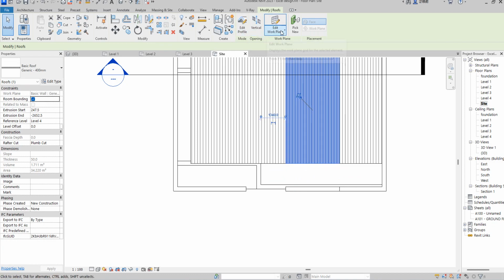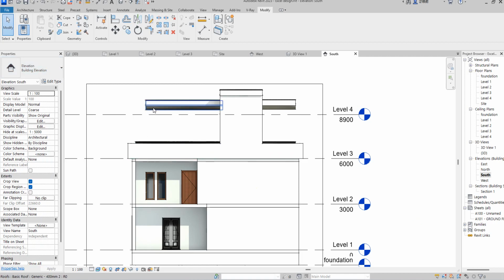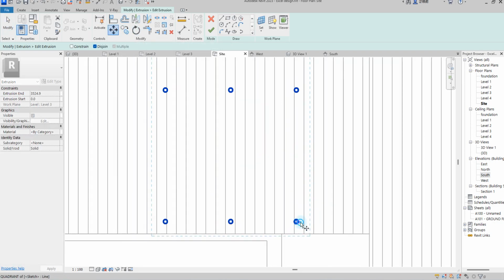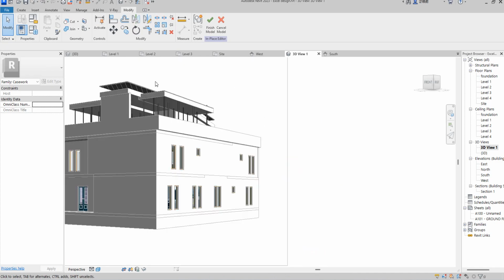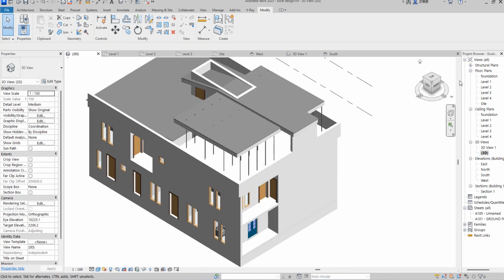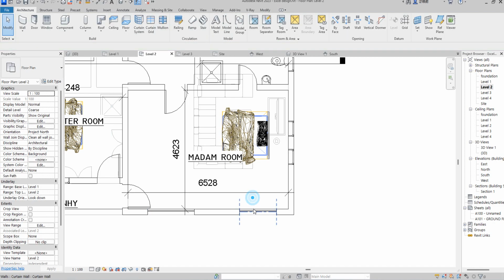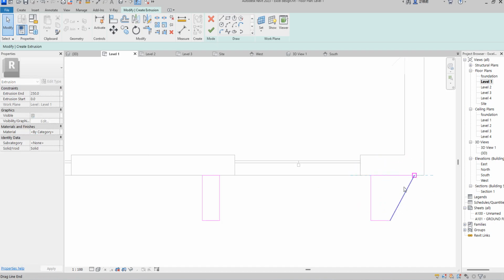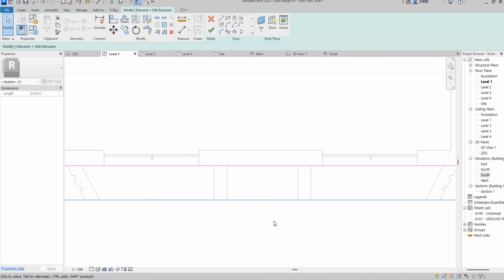#6 EXCEL DUPLEX, HOW TO CREATE ELEVATION REVIT 2024 2025.